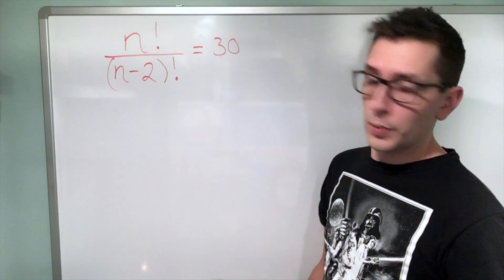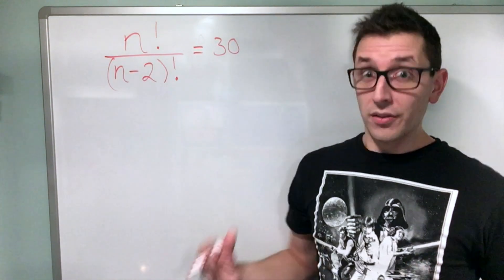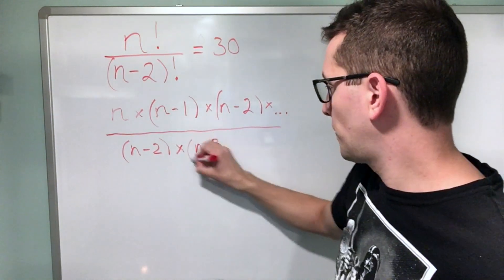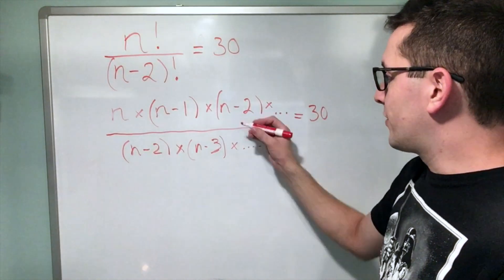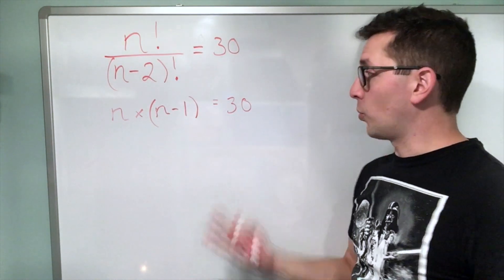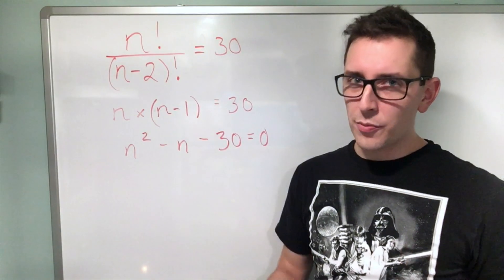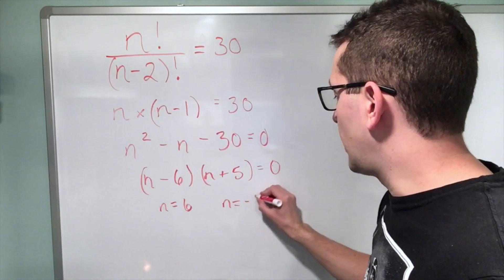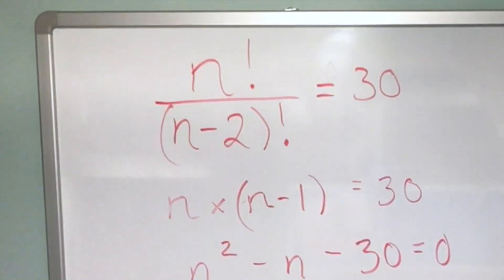How to Solve an Equation Involving Factorials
This video will demonstrate how to solve an equation which contains factorials. There are connections to trinomial factoring here that make for one seriously fun problem! Leave your questions in the comments!